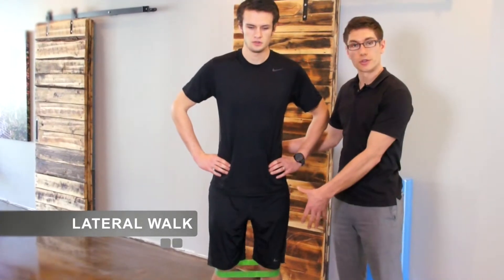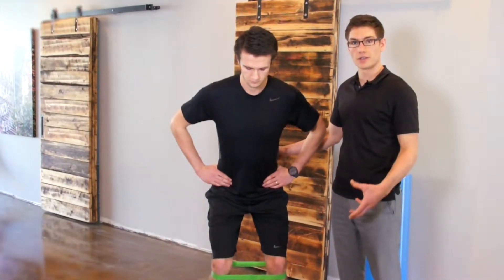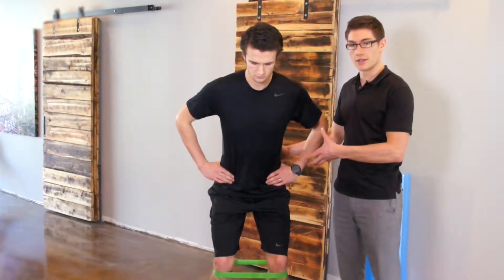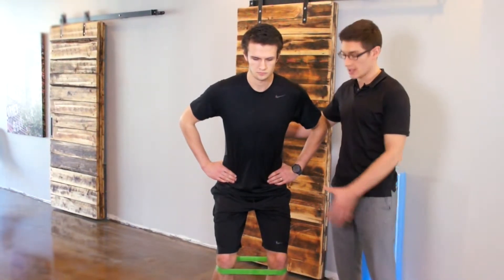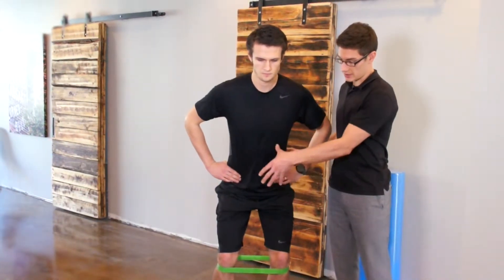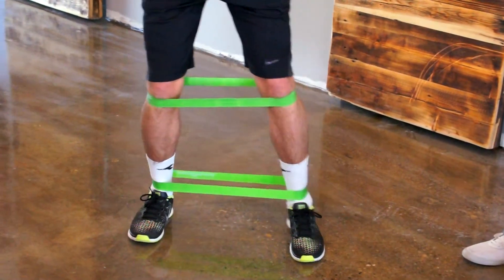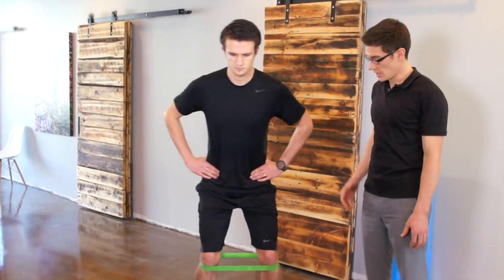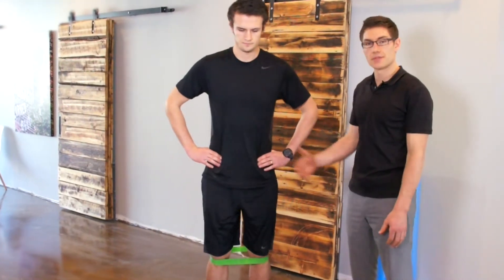Lateral Walk Exercise Demo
The lateral walk is a great exercise for activating your gluteal and other core muscles.  Combining this with the standing clamshell and RNT squat will give you a great, short dynamic warm up.  We want to see good spine position, upright posture and all of the motion coming from the hips.

Questions, comments,  feedback and recommendations for future videos are welcome and appreciated.

Redefined Health
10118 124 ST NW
Edmonton, AB
T5N 1P6